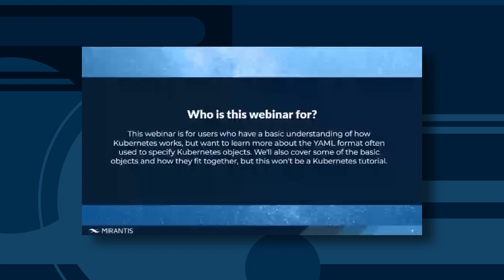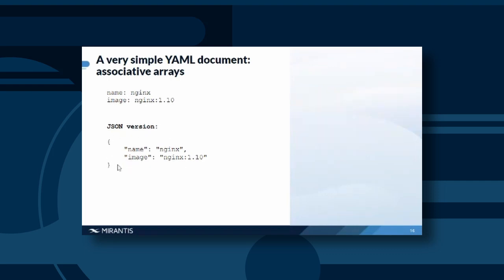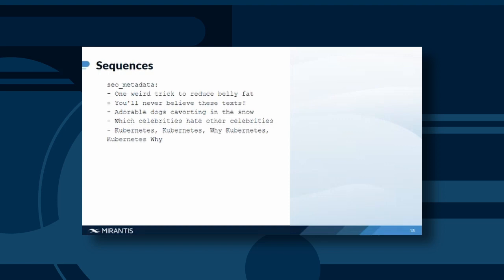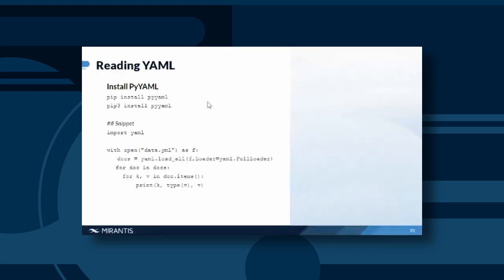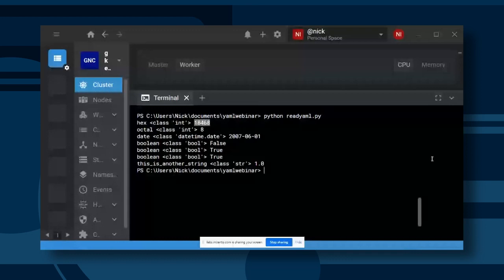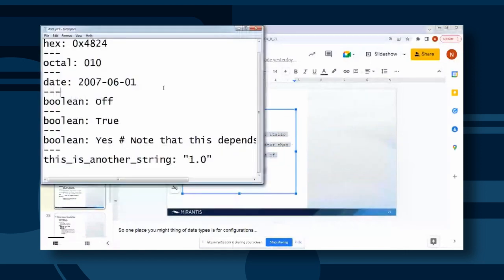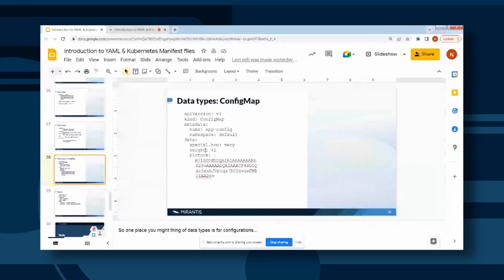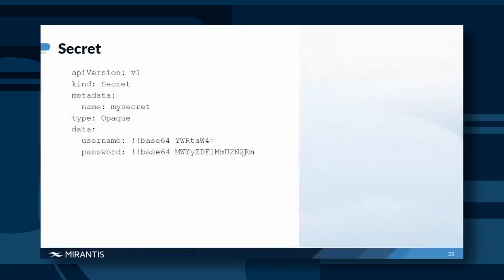Introduction to YAML & Kubernetes Manifest Files | Mirantis Labs - Tech Talks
Questions? Connect with a Mirantis Engineer

Welcome to Mirantis Labs Tech Talks, a new, hands-on tutorial series from Mirantis highlighting all things Cloud Native. In this installment, Director of Technical Marketing, Nick Chase, will cover an introduction to YAML & walk you through the basic of Kubernetes manifest files.

Nick will demo & elaborate on everything you need to get started with YAML & Kubernetes including:
- Overview of YAML structure
- Basics of maps & lists
- More advanced features such as operators, anchors & aliases
- Tools to make life easier when using YAML/Kubernetes

If you are interested in more Tech Talks from Mirantis Labs team, episodes premiere live every other Tuesday.

CHAPTERS
0:00 - Introduction & housekeeping
3:39 - Who is this webinar for?
4:37 - Uses for YAML
7:12 - What makes a YAML document?
8:27 - Overall YAML structure
17:31 - Data Types in YAML
19:39 - Live Demo: Using YAML in Lens, the K8s IDE
33:30 - A word on ConfigMaps & Kubernetes Secrets
35:02 - Helpful tools for YAML
37:25 - Live Q&A
39:20 - Register for next week's talk!